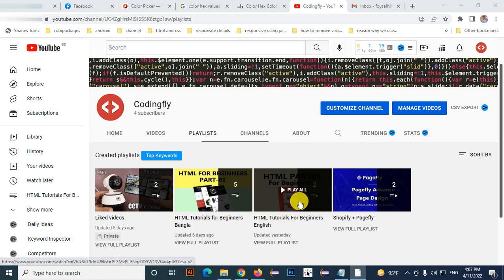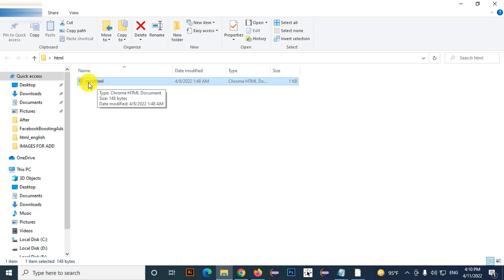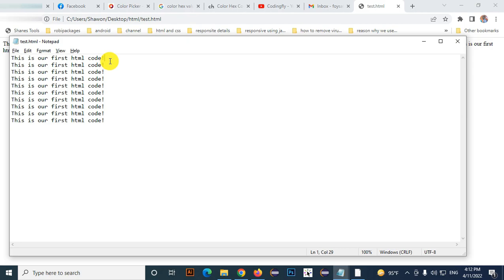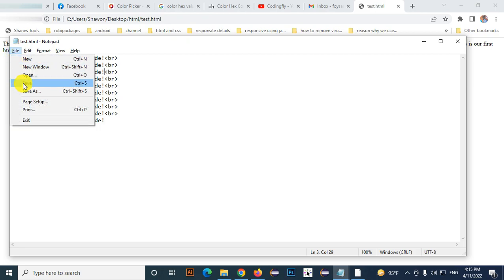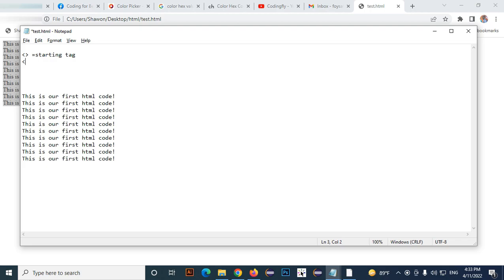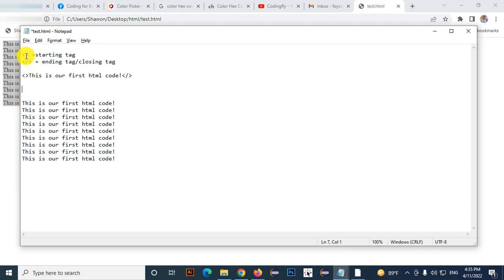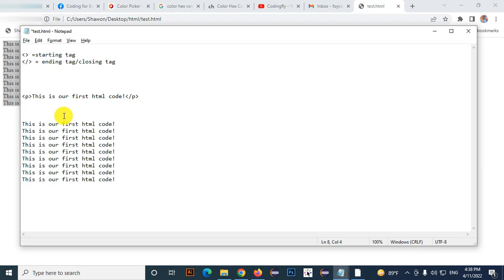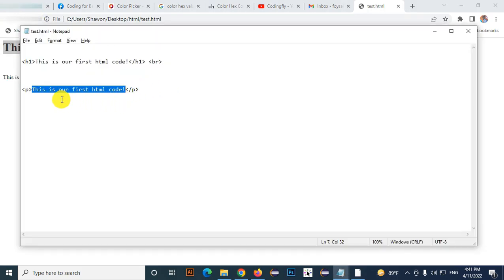How to write html tags and code in notepad